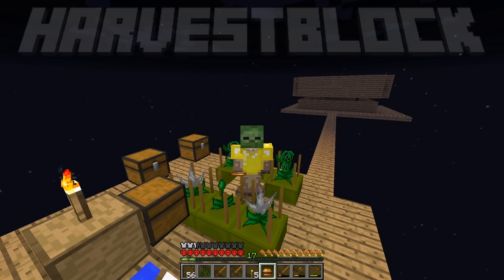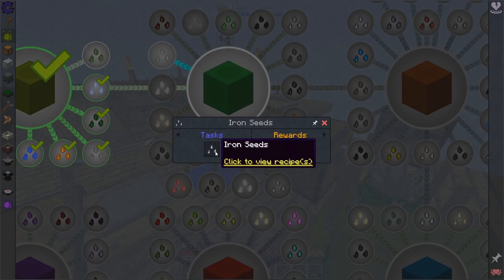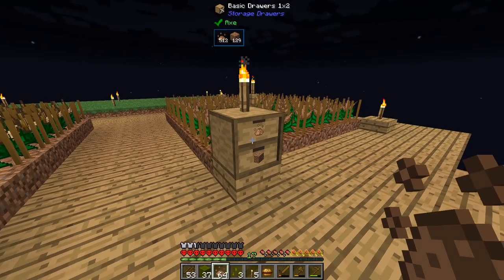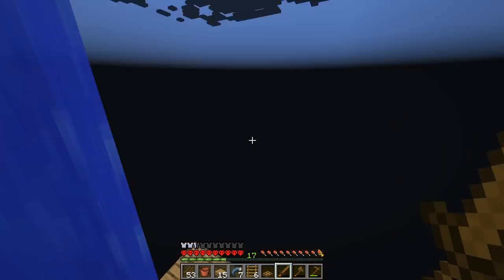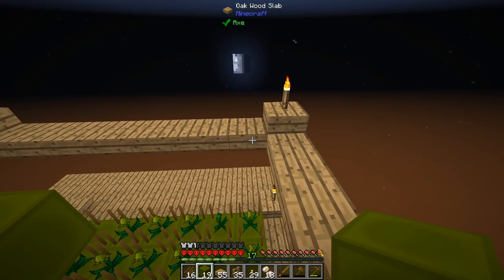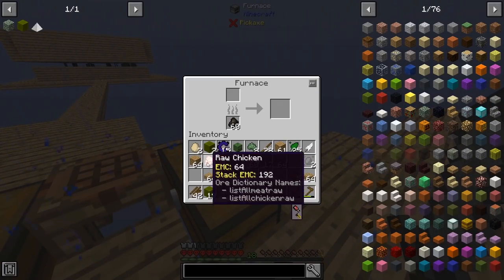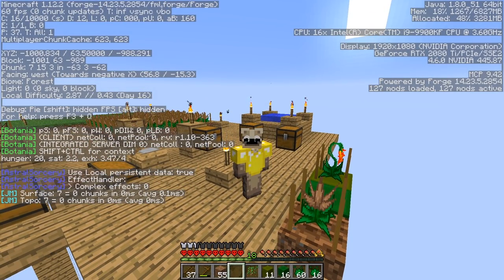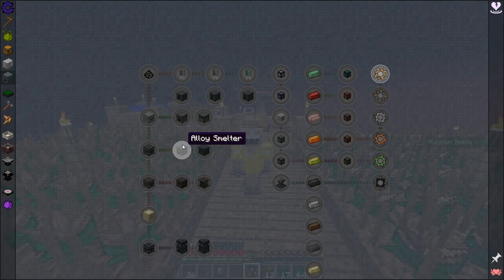"Harvestblock" Modpack Let's Play #2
Hello!
In this video I'm playing a fairly new modpack from the Twitch launcher called Harvestblock.

This is a small skyblock mod pack with the aim of progression through mystical agriculture crops and agricraft crop breeding.
It also includes magic mods and a few tech mods to help progress through the modpack.

This modpack has been created by glowing_golem.

I've decided to play this pack in hardcore, so If I die its over, but I think I'll be fine, as I'm a pro!

Its been quite a while since I've played/made a java modpack series so I hope that this one stands out enough for you guys to enjoy.
Episode Summary:-

I know I said that I didn't really want to do too much off-camera, but sadly I couldn't resist!
:D

In today's episode I want to get myself an Iron Seed, but to get this seed I need to get mutating other seed types & I need to get some Tier 2 Soil.

I finally have stone now too, which means I can upgrade my equipment.
So much crazy progress, I'm having a blast farming away!

Let me know if you enjoyed this, its certainly a change from playing Minecraft bedrock edition!

DRP